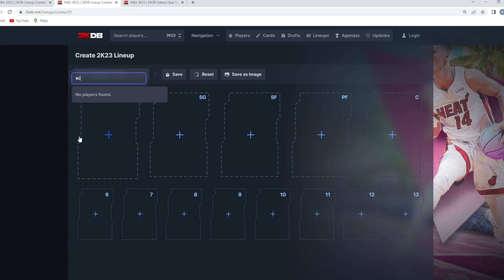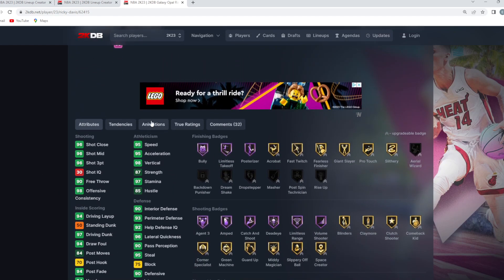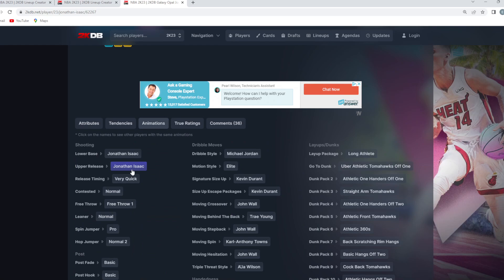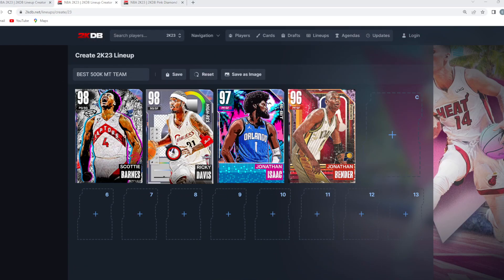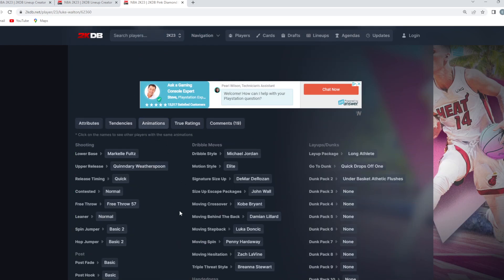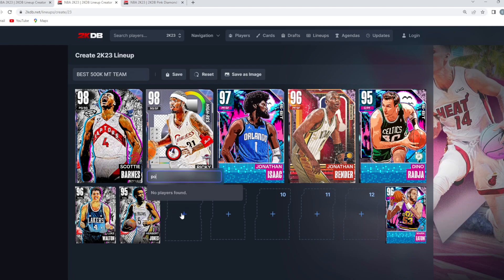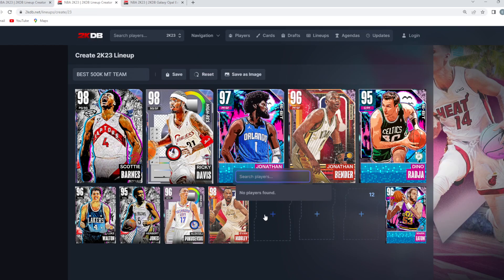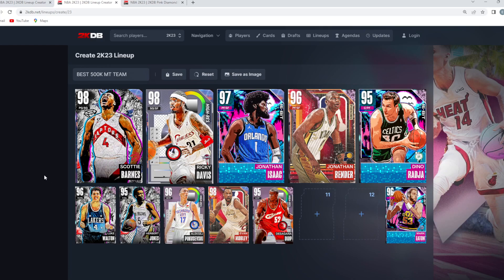BEST TEAM YOU CAN BUILD FOR 500K MT IN NBA 2K23 MYTEAM!